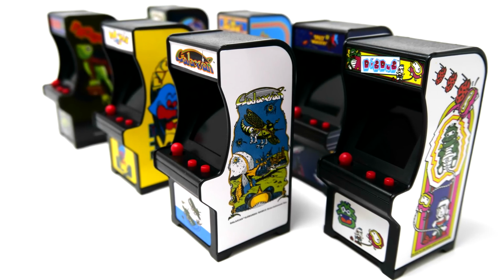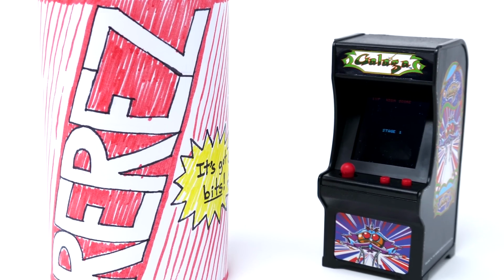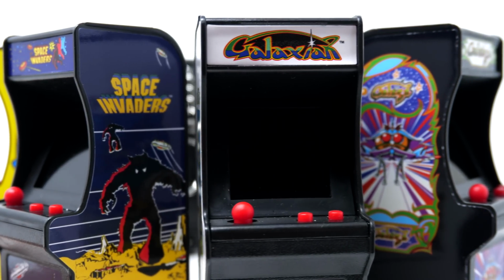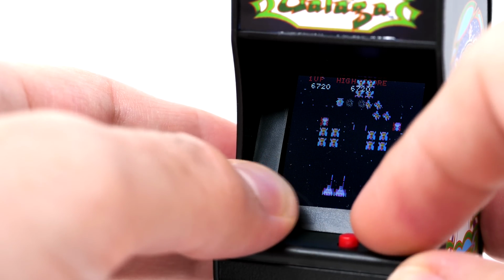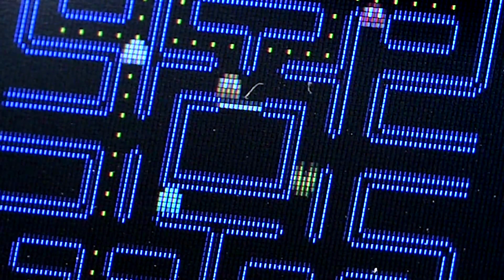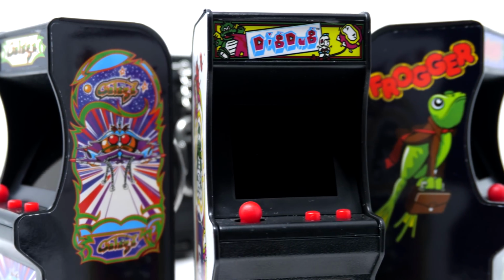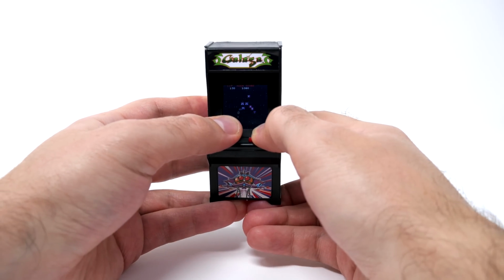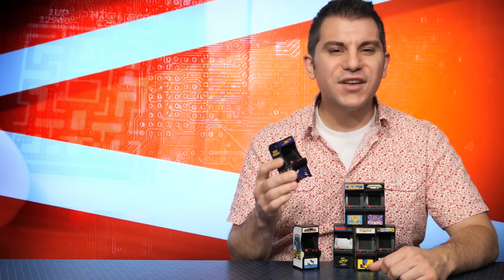Tiny Arcade Systems! - Rerez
Playable mini recreations of actual arcade games in the palm of your hand!
🕹️Follow Rerez 2 for Daily Gaming Videos!🕹️